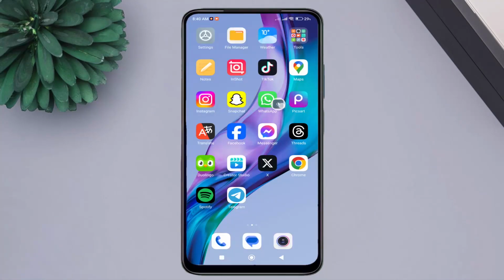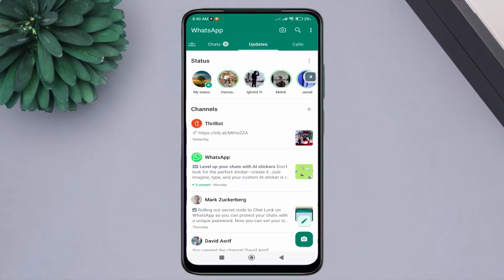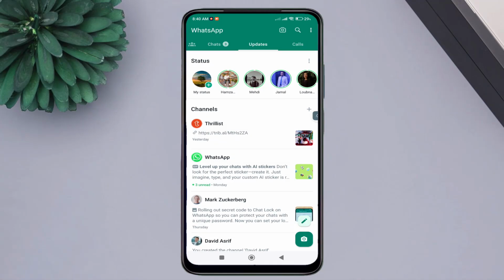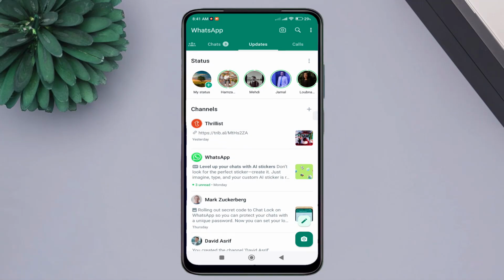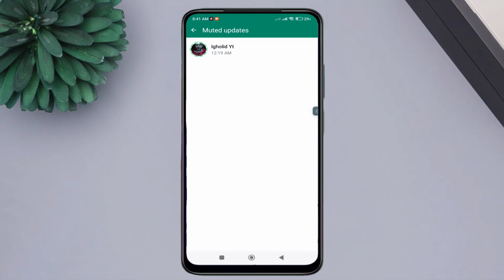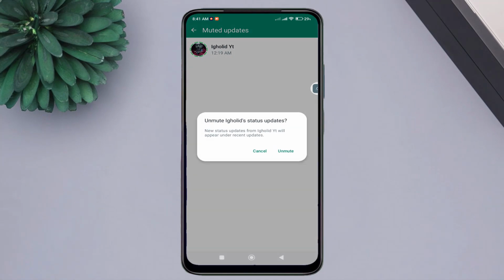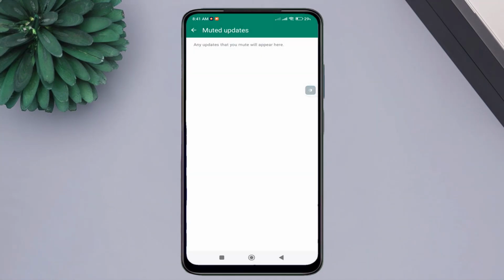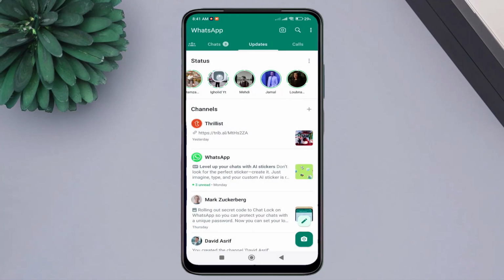How to Mute and Unmute Someone Status in WhatsApp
In this video tutorial, you will learn how to effectively manage the status updates of your contacts in WhatsApp by muting and unmuting them. WhatsApp statuses allow users to share photos, videos, and text updates that disappear after 24 hours. If you find a particular contact's status updates to be overwhelming or irrelevant, muting their status will prevent their updates from appearing in your feed. The video will guide you through the step-by-step process of muting someone's status, as well as how to unmute them if you change your mind. Whether you want to declutter your status feed or regain access to someone's updates, this tutorial will provide you with the necessary knowledge to control the status updates of your WhatsApp contacts.

Mute and Unmute Someone Status in WhatsApp